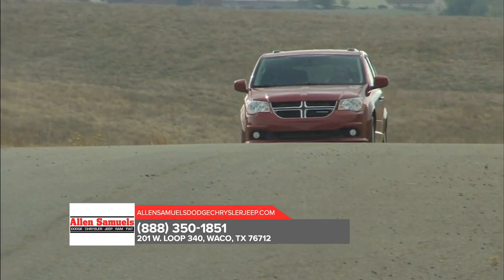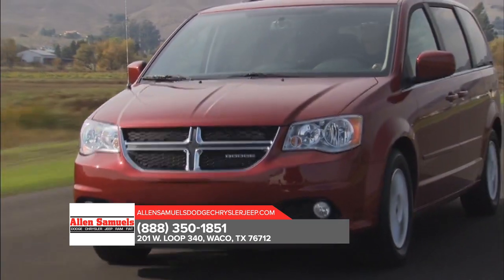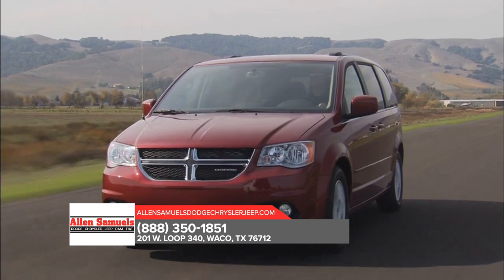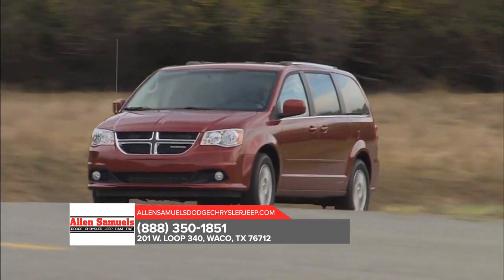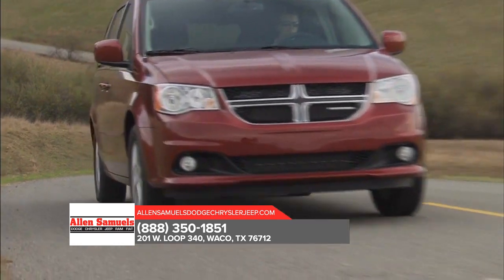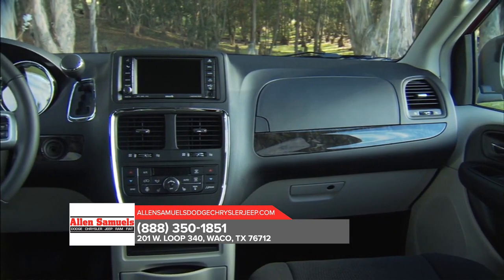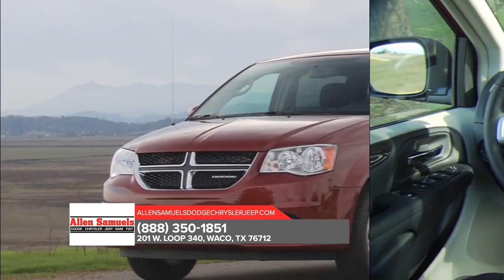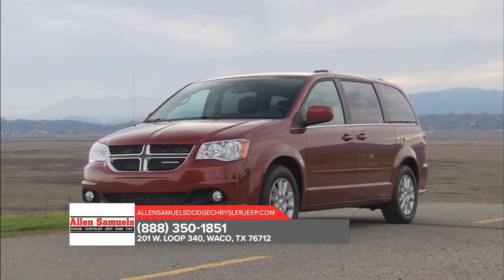2020 Dodge Grand Caravan Gatesville TX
Are you or someone you know in the market for a new Dodge Grand Caravan? Are you near Gatesville  TX? Then come to Allen Samuels DCJR today to pick out your new Dodge Grand Caravan now! Allen Samuels DCJR, near Gatesville  TX, takes pride in having the largest selection on new or pre-owned automobiles. Each of our staff has extensive knowledge of their inventory and are ready to help you!  At Allen Samuels DCJR, we strive to make buying or leasing a new or pre-owned Dodge Grand Caravan a pleasant and rewarding experience. We promise you will be happy you didn't waste time with other dealerships after your experience with Allen Samuels DCJR. So come let us get you in the Dodge Grand Caravan of your dreams today!